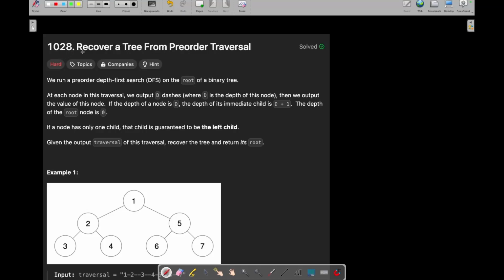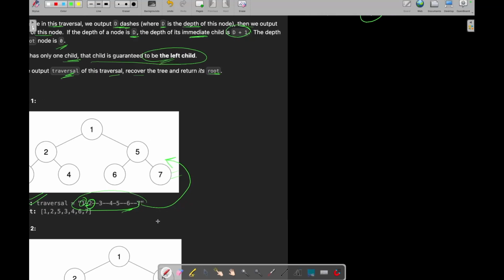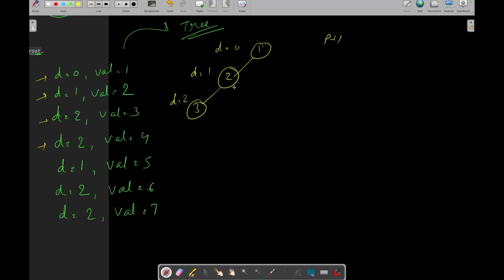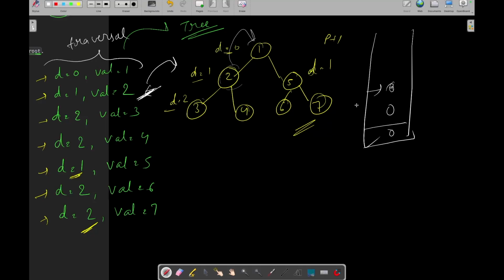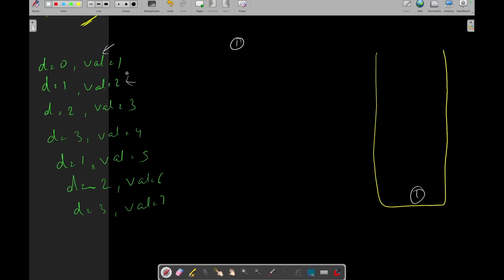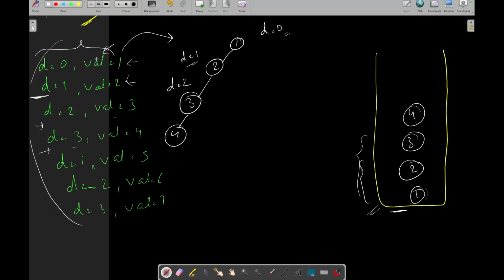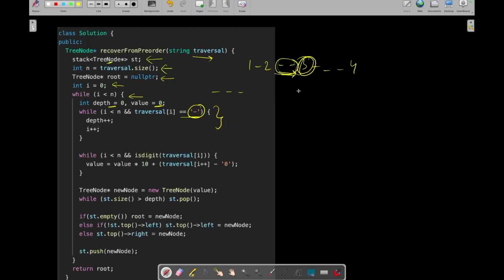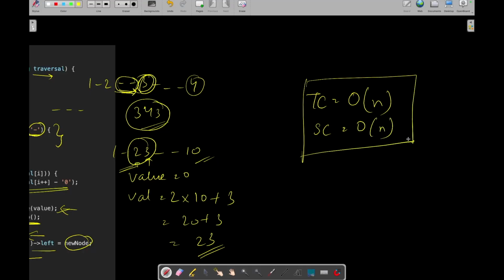1028. Recover a Tree From Preorder Traversal | Binary Tree | Stack | Leetcode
1028. Recover a Tree From Preorder Traversal | Binary Tree | Stack | Leetcode

In this video, I'll talk about how to solve Leetcode 1028. Recover a Tree From Preorder Traversal

Timestamp:

0:00 : Problem Explanation
1:53 : Intuition
7:31 : Dry run
12:21 : Code Explanation
14:45 : TC & SC